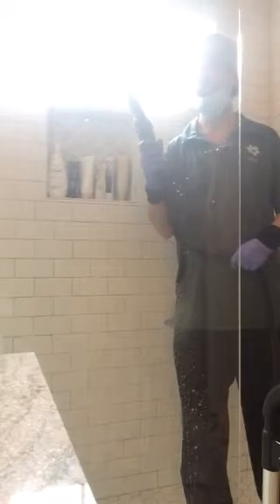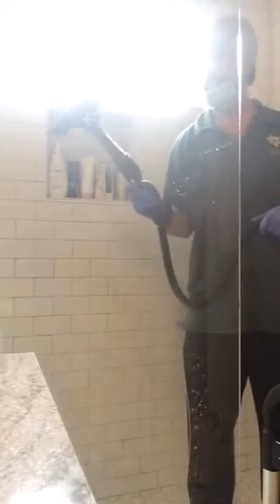Vapor steaming glass in Tallahassee.